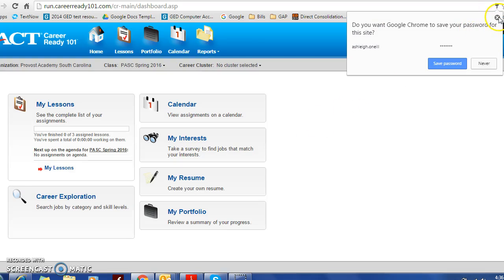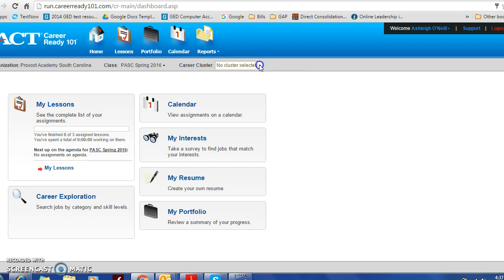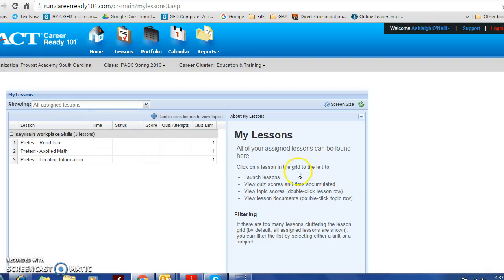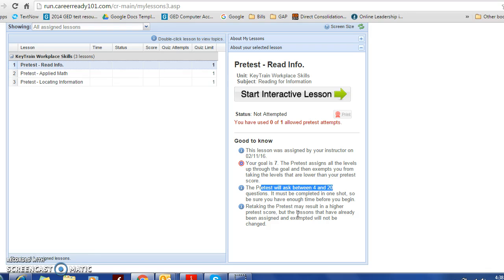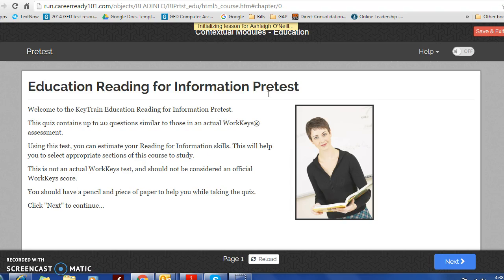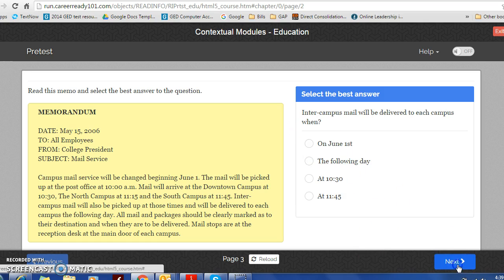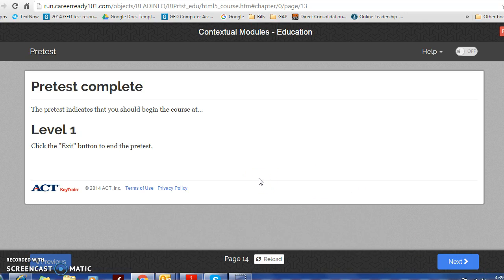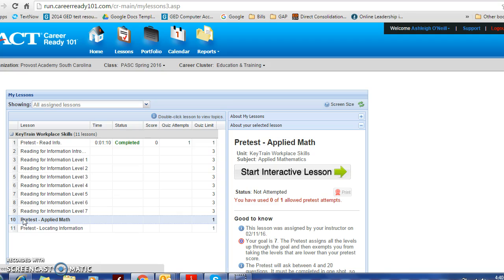Getting Started with Career Ready 101